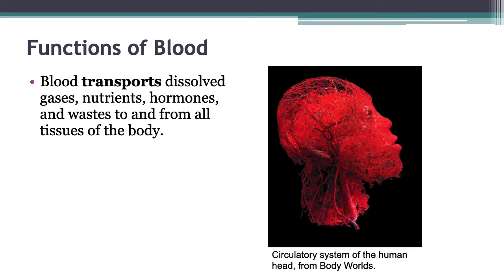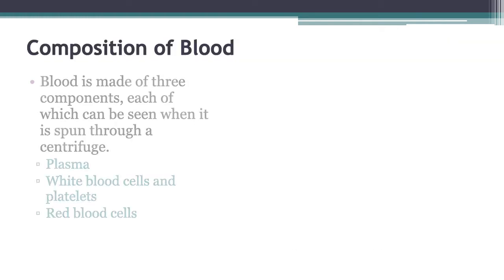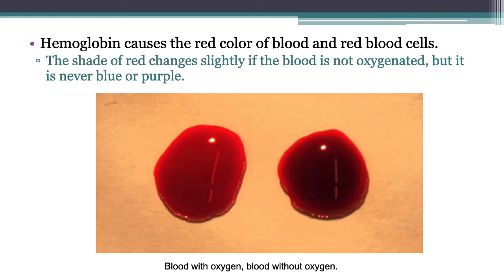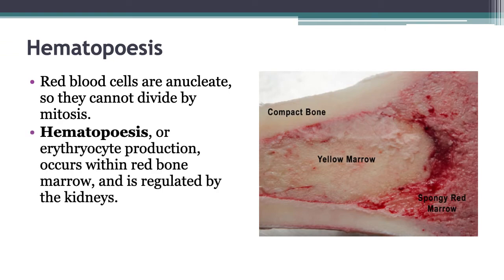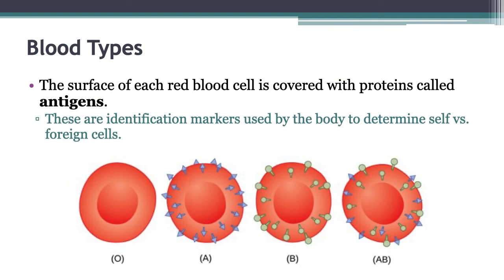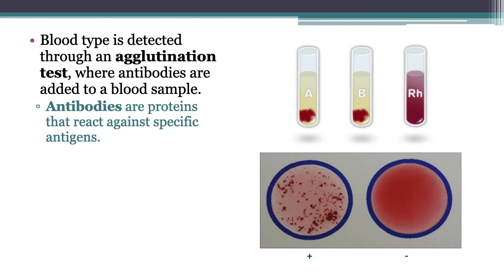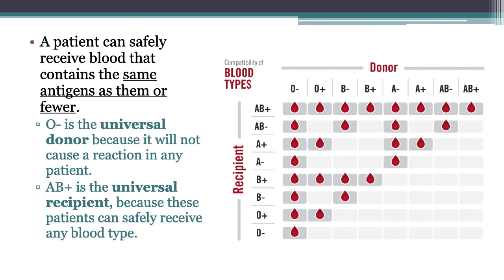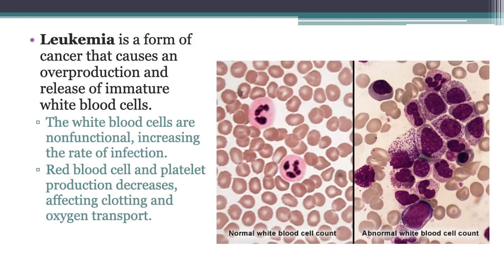Cardio pt 1